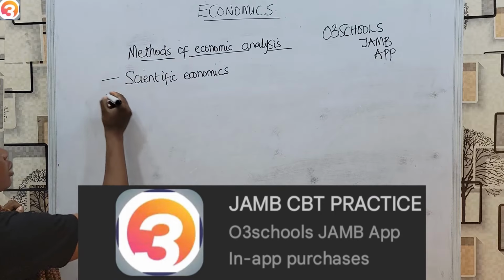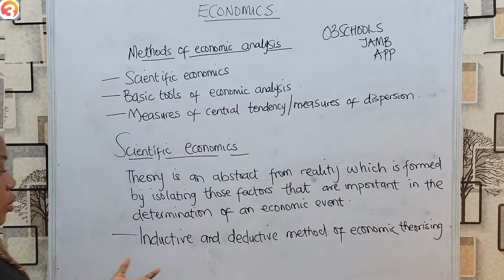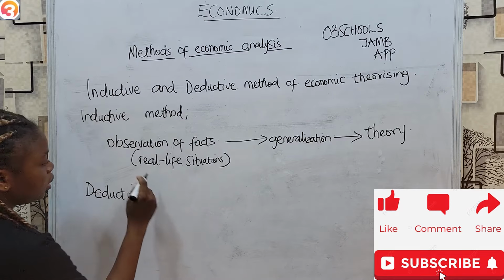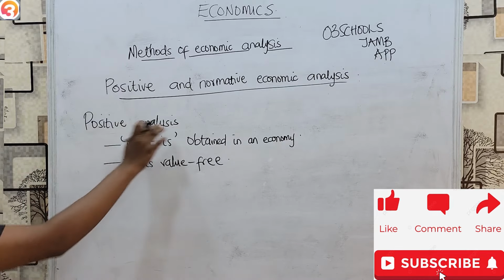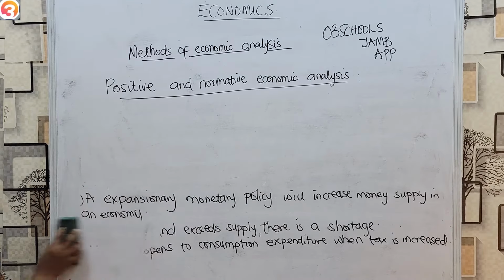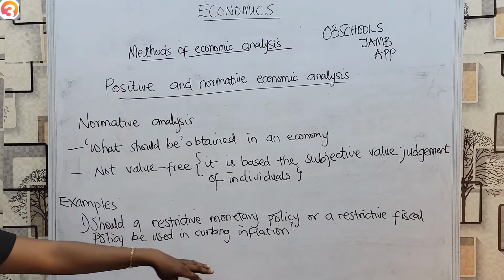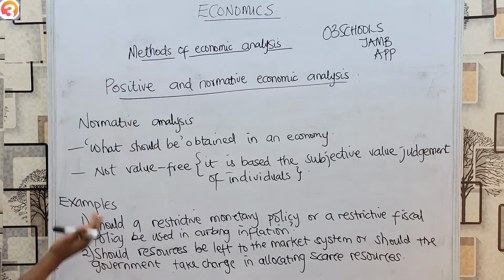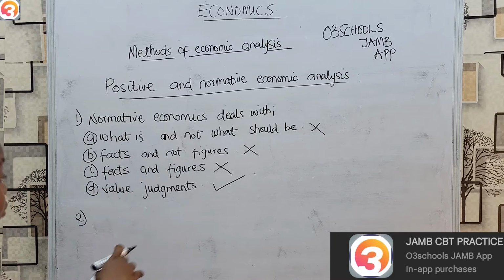JAMB/WAEC Economics 2027 EP 3 - Methods of Economic Analysis + Likely Exam Questions & Solutions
📘 JAMB/WAEC Economics Tutorial – Methods of Economic Analysis + Likely Exam Questions and Solutions

Welcome to O3Schools, your trusted platform for JAMB, WAEC, NECO, Post-UTME, and secondary school tutorials. In this lesson, we simplify Methods of Economic Analysis and solve likely examination questions frequently tested in major examinations.

What You Will Learn in This Video:

• Meaning of Economic Analysis
• Positive Economics
• Normative Economics
• Inductive Method of Economic Analysis
• Deductive Method of Economic Analysis
• Scientific Method in Economics
• Economic Models
• Assumptions in Economic Analysis
• Importance of Economic Analysis
• Limitations of Economic Analysis
• Likely JAMB Economics Questions and Solutions
• Likely WAEC Economics Questions and Solutions
• Examination Techniques for Objective and Theory Questions

This Lesson Is Suitable For:

✓ JAMB Candidates
✓ WAEC Candidates
✓ NECO Candidates
✓ GCE Candidates
✓ Economics Students
✓ University Foundation Students

Topics Covered:

Methods of Economic Analysis

Positive Economics

Normative Economics

Inductive Reasoning

Deductive Reasoning

Economic Laws

Economic Principles

Economic Models

Scientific Investigation

Economic Assumptions

Economic Theories

Data Analysis

Economic Interpretation

Research Methods in Economics

Economics Examination Preparation

Frequently Tested Areas:

• Difference Between Positive and Normative Economics
• Features of Positive Economics
• Features of Normative Economics
• Inductive Method Explained
• Deductive Method Explained
• Advantages of Inductive Method
• Advantages of Deductive Method

Why Watch O3Schools?

O3Schools helps students prepare for:

• JAMB CBT Examination
• WAEC SSCE Examination
• NECO Examination
• GCE Examination
• Post UTME Screening Tests
• Scholarship Examinations
• University Admission Preparation

Our Tutorials Cover:

Economics
Mathematics
English Language
Biology
Physics
Chemistry
Government
Commerce
Literature in English
Agricultural Science
Geography
Civic Education
Current Affairs